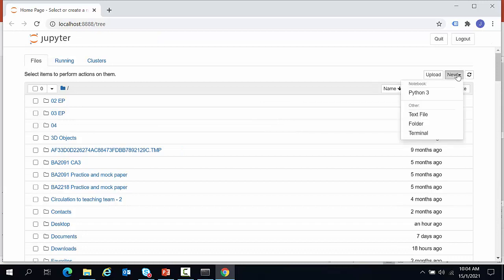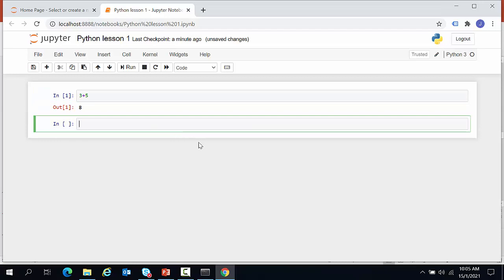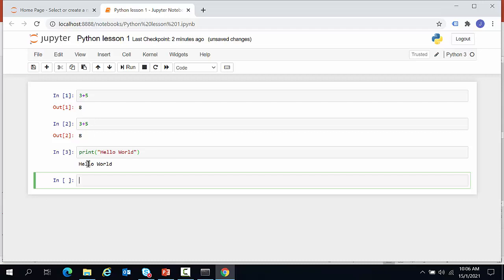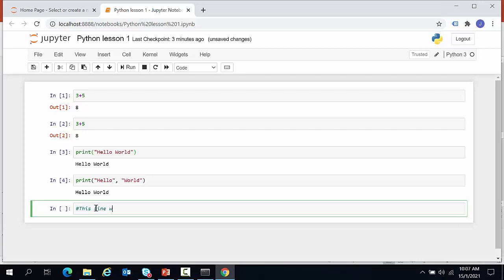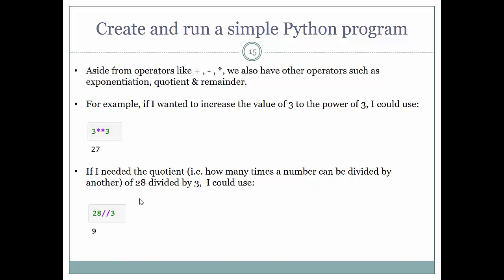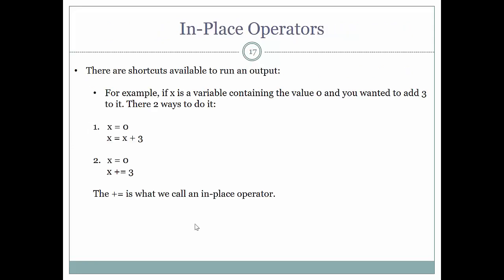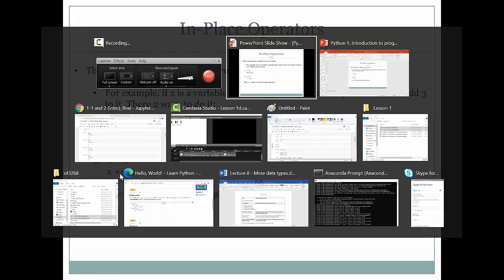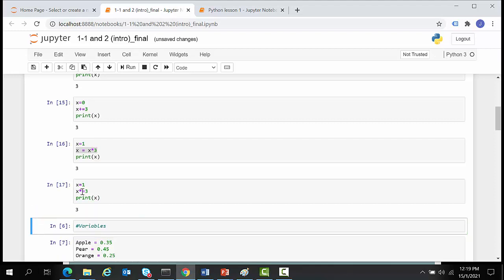Lesson 7-4 Creating simple programs (8 min)